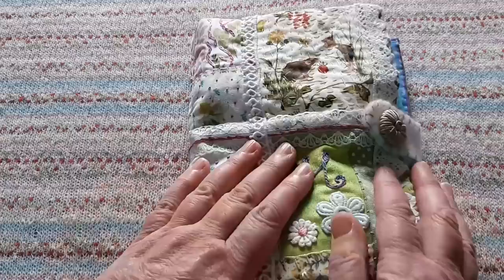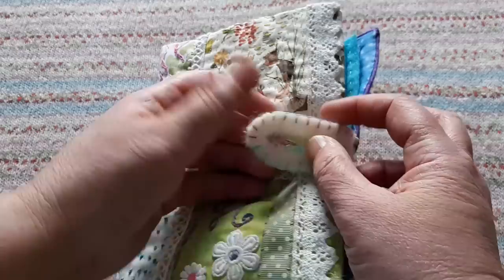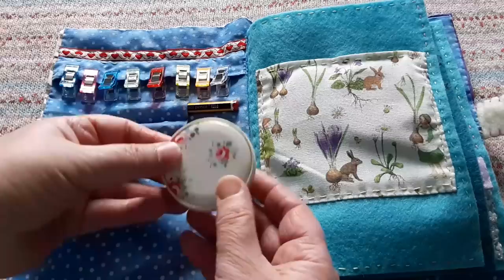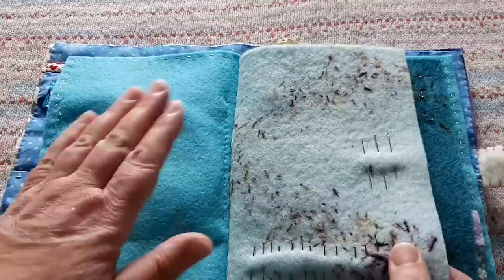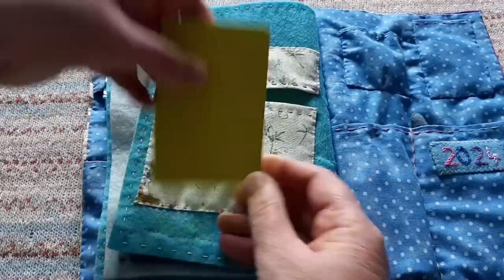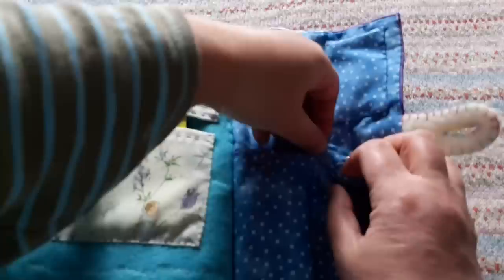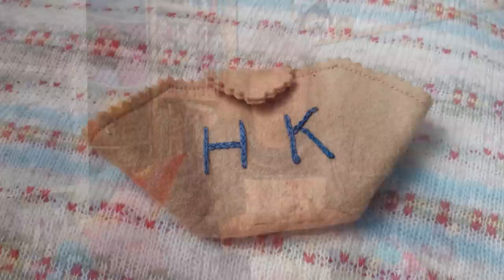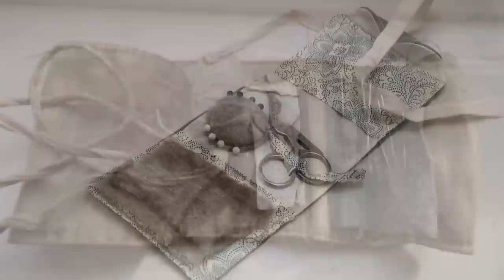Episode 171: Still Slowly Stitching | slowstitching | Hand sewing | Quilt-As-You-Go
This week, on my mousiemakes podcast, I'm mainly chatting about a couple of handstitching projects that I have just completed - I chat about the process of making each one and show you the finished items.  I'm also taking you on a little outing to Tynemouth Market.

Time stamps:
00:00 Intro
00:15 Welcome
01:43 Quilt-As-You-Go sewing
04:47 Making a Quilt-as-you-go bag
10:37 Slow Stitch Kit
13:35 Making my sewing kit
15:41 A look through my sewing kit
23:53 Tynemouth Market

Other music: 'Progress' by Burgmuller;  'Sighing' by Burgmuller; Fliuch an Oidhche (traditional Scottish); Musette by Leopold Mozart.

Channels I mentioned today:
Penelope's Chinwag @penelopeschinwag
Marion's World @marionsworld24